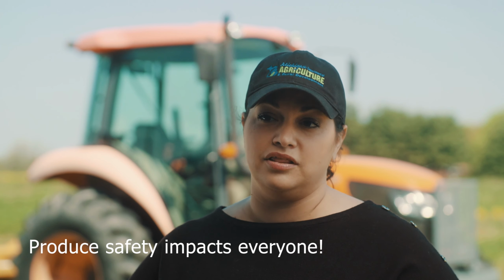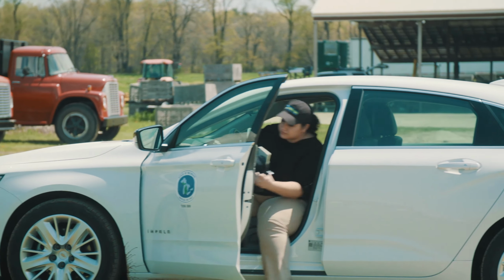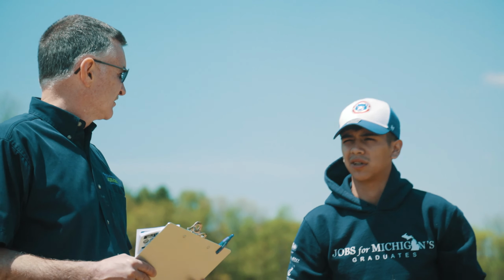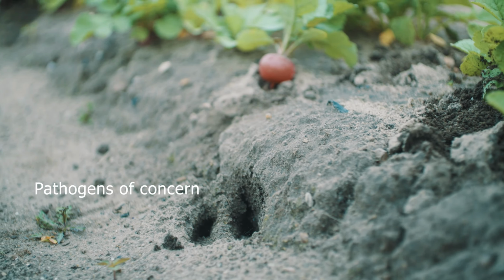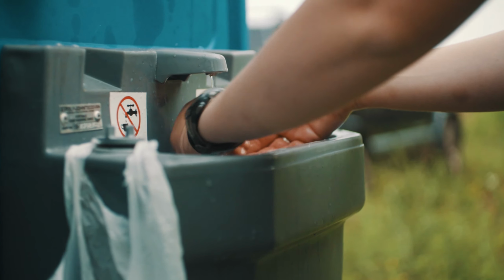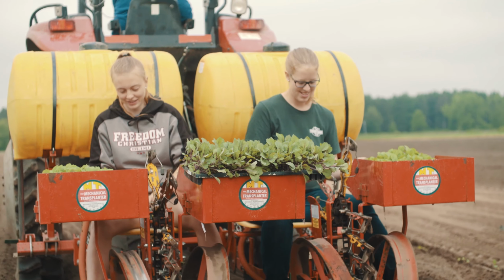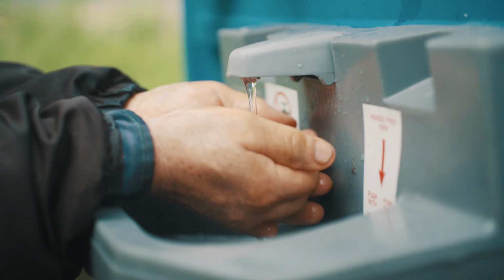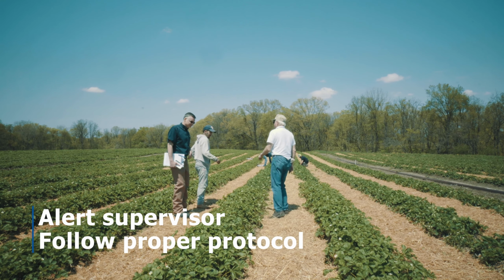Produce Safety Inspection for Farm Workers (Subtitle Optional)